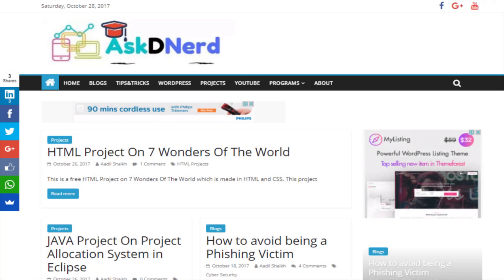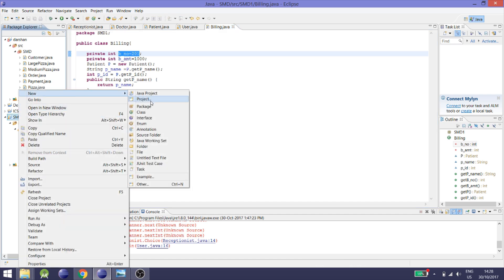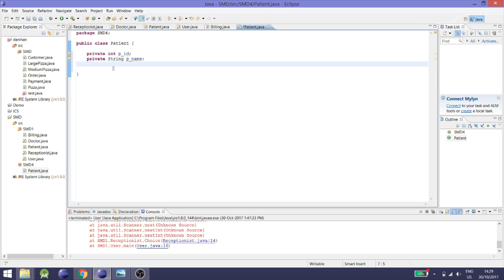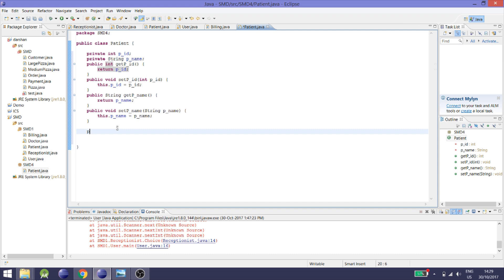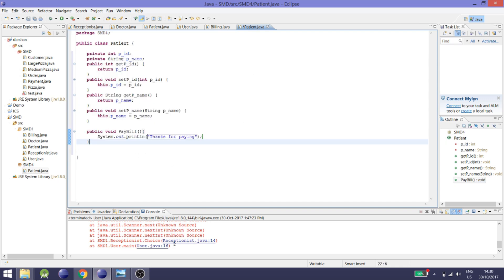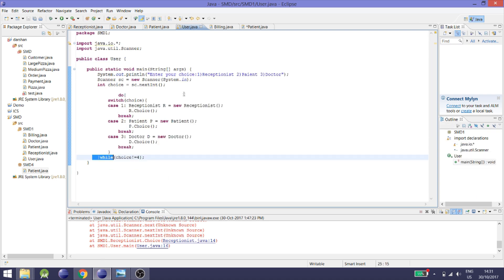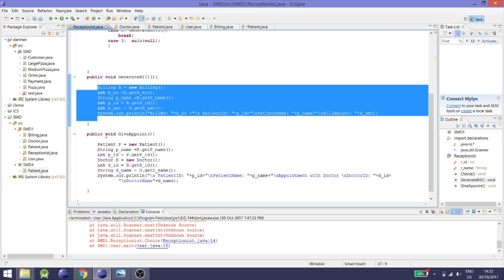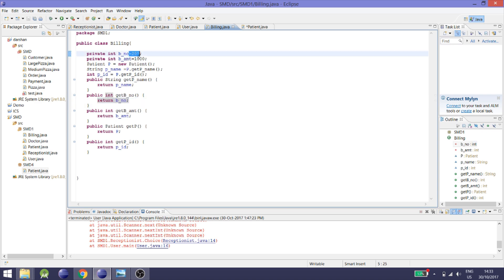UML Class Diagram to Java Code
How to implement class diagram in java for Hospital Management System. This video is create on basis on Pune University IT Course.